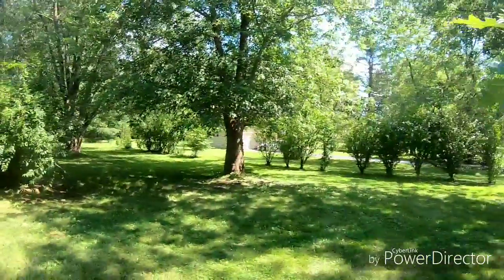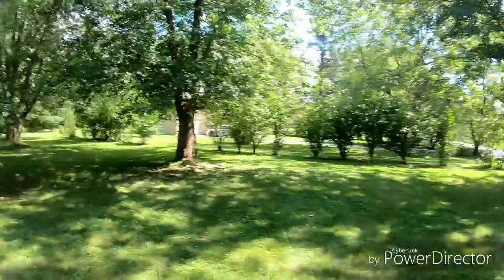Best parkour video/ parkour around my house part 2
Sorry it wasn't that long of a video but hope u guys enjoy